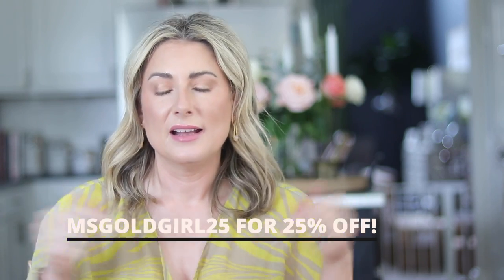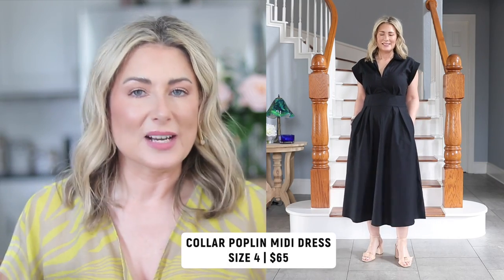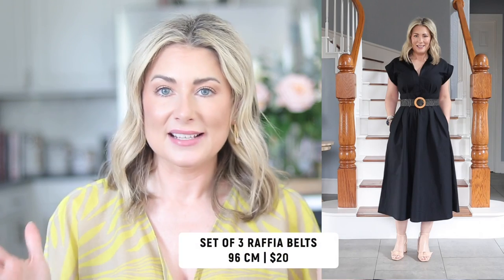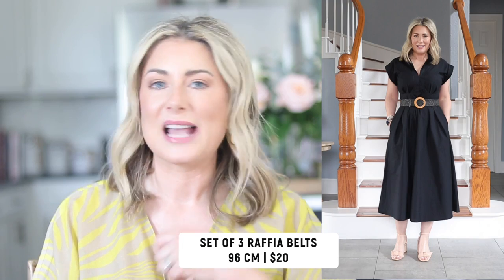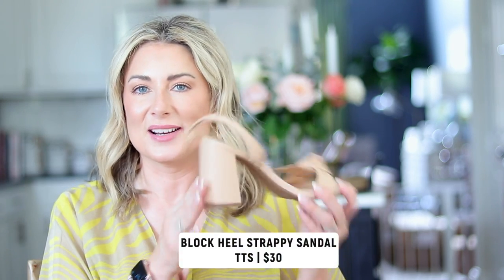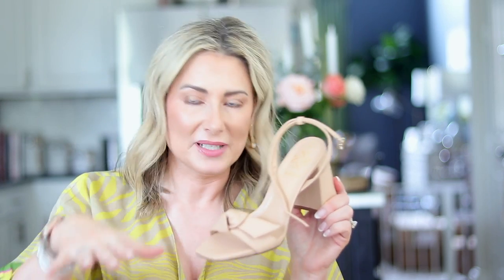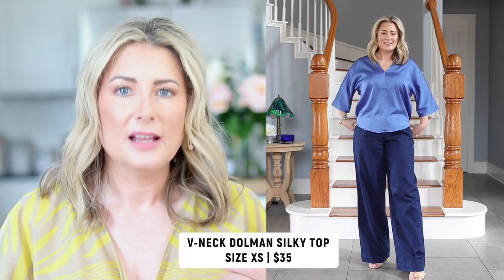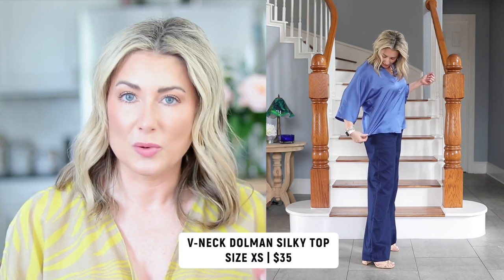Spring Fashion Finds on a BUDGET at Banana Republic Factory | Try On HAUL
✴️ I think I found a new favorite retailer to add to my rotation! All the links are below!

Also...my measurements if that will help you figure out sizes:
Height 5'4"
Weight 135
34D, 28 inch waist, 37 hips

Size 4, regular, tall and petite
$65

Size 4 (regular and petite)
$80

Size 4
$50

Size Extra Small
$35

Size Small
$42 (sometimes $35)

Paired with the:
LINEN BLEND GATHERED TANK
Size Small
$25

Size Small
$30

Paired with:
LINEN BLEND COLLARED TEE
Size Small
$25

XS/S
$60